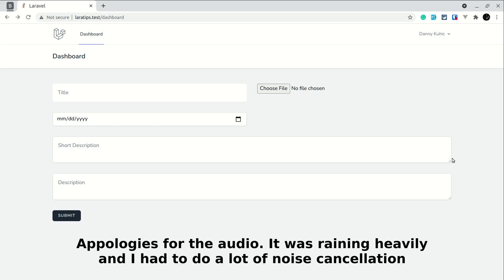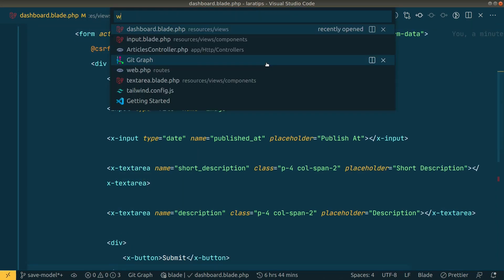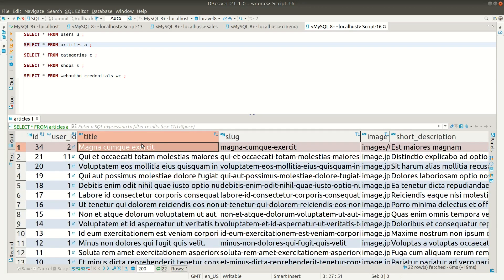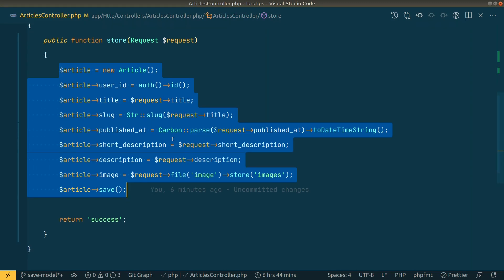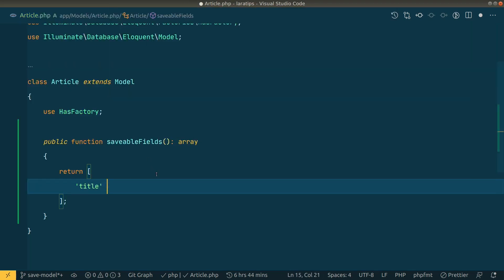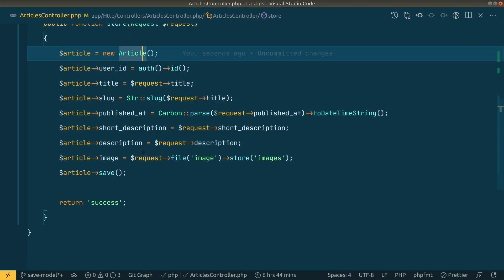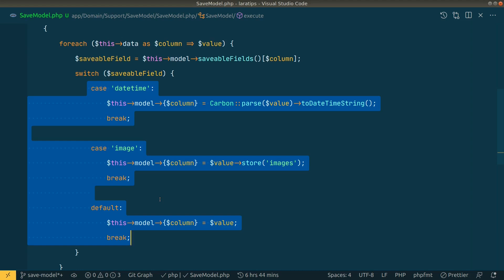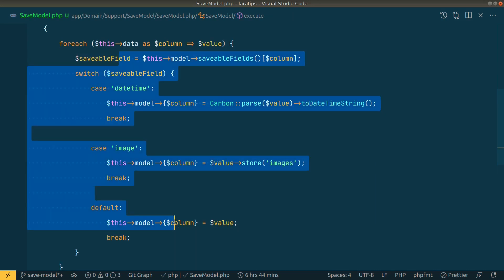Laravel Advanced - New Way Of Saving Data To Database - Part 1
This is part 1 of the new series in Laravel called "Advanced way to save data in the database". Here, we will learn about the Single responsibility principle, the Open-Closed Principle, and Polymorphism. This is going to be an advanced video series in Laravel. We will learn how to save data in the database in a different way. It will be totally different than the default Laravel way.

Tech stack:
Laravel
PHP